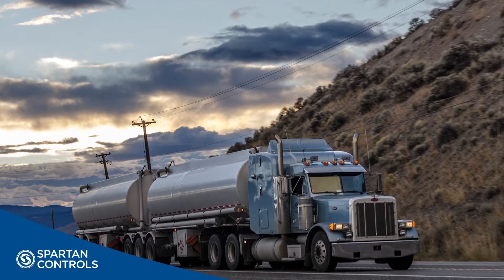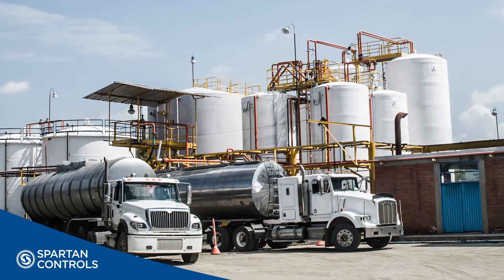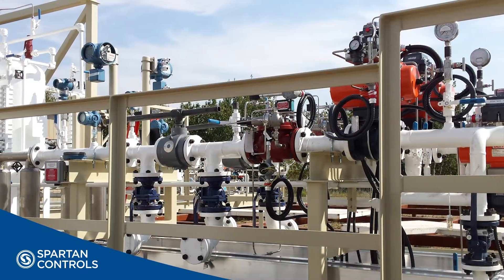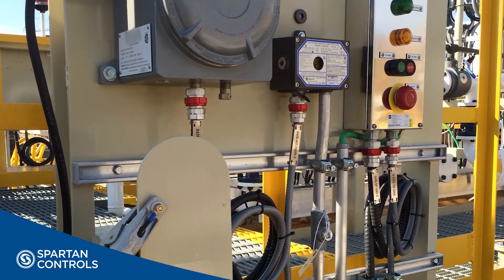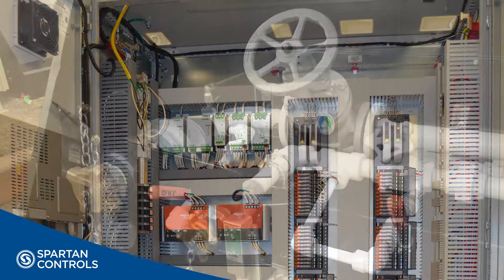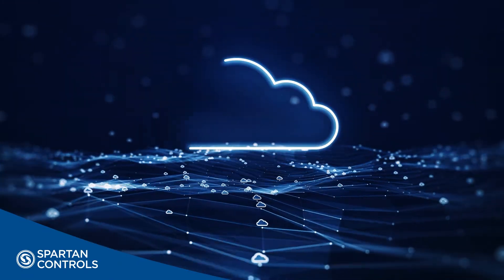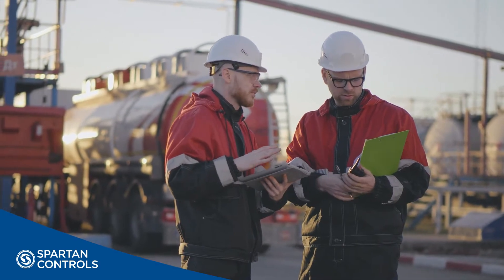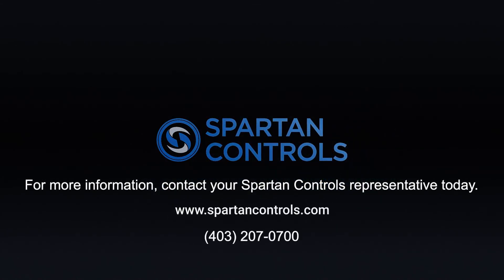TruckVue™ System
Successful loading and unloading operations are supported by reliable, accurate, and repeatable measurement to minimize uncertainly and accounting error.

Spartan's TruckVue™ system utilizes three separate technologies to measure density, water cut, and volume continuously through the process minimizing charges for sending off spec product into the pipeline.